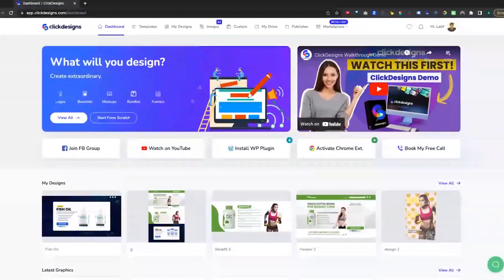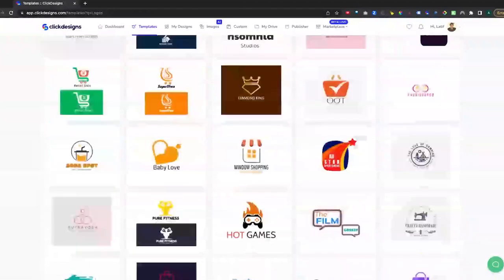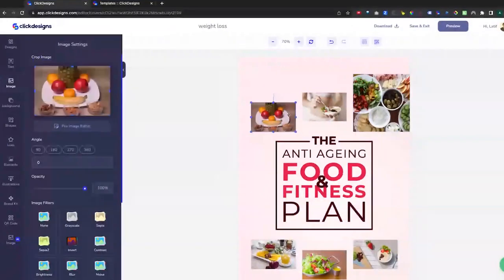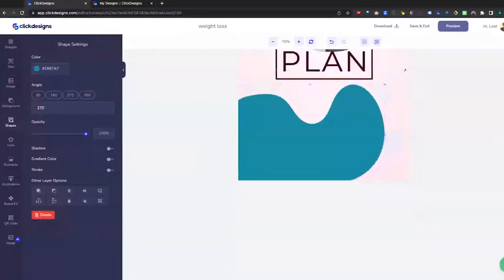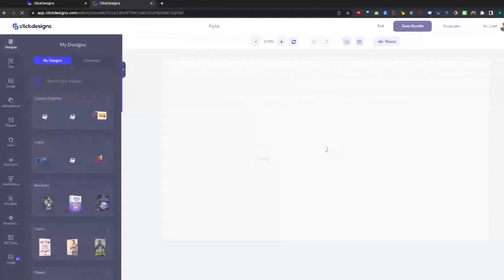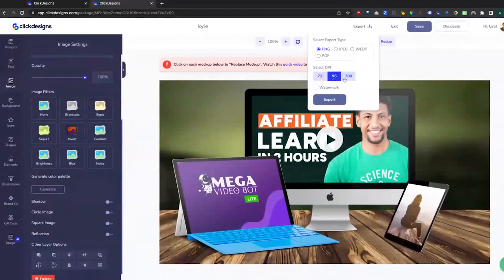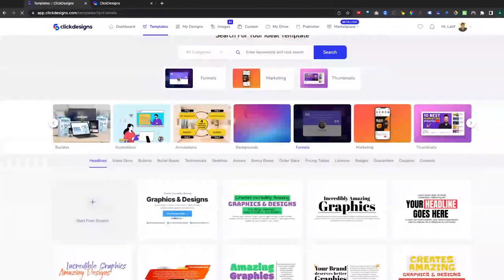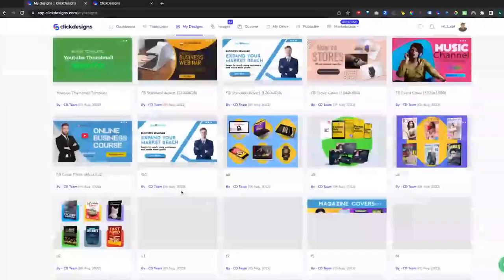Ep. 116: Tired of Having Bad Graphic Design and Photos? Say Hello to ClickDesigns. ft. Mo Latif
How often do you need an excellent design or specific photo for your business, but don't know where to find them? Maybe you've thought about hiring an in-house designer, but see how that becomes expensive - or you have thought about hiring a freelancer, but don't have the time to go through 10 rounds of revisions?

That's where ClickDesigns comes in by offering you tons of customizable templates and themes for your brand. Instead of taking a week to create a logo and book cover, what if that only took you an hour? Or less?

Join ClickBank host Kyle Kostechka as he talks with Mo Latif about the power and ease of use of ClickDesigns.

Become a ClickBank Media Buyer with Our FREE Course!